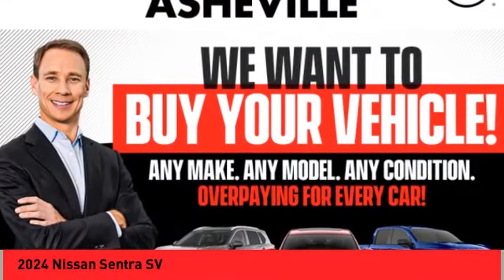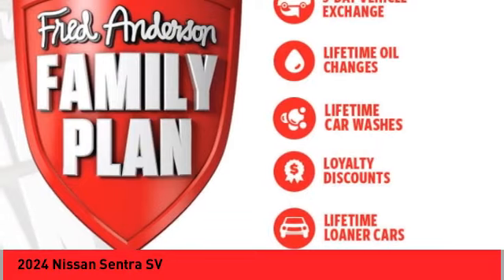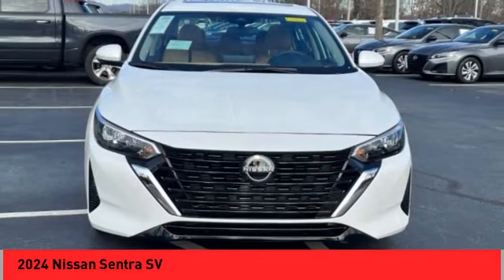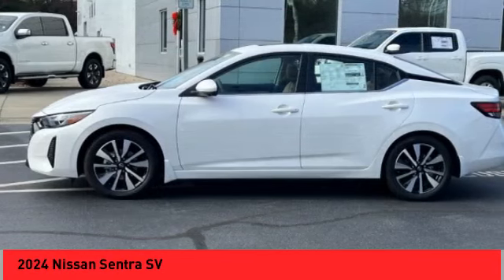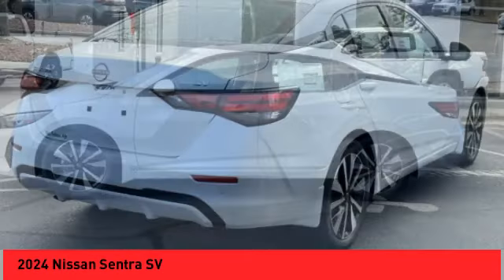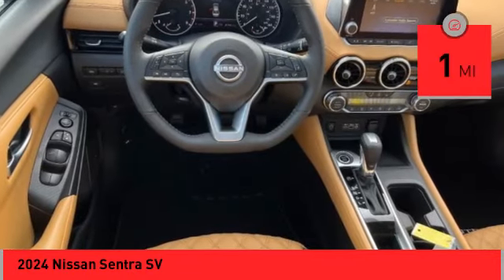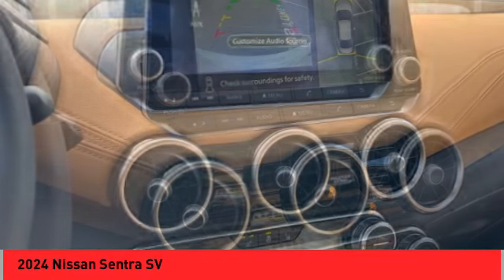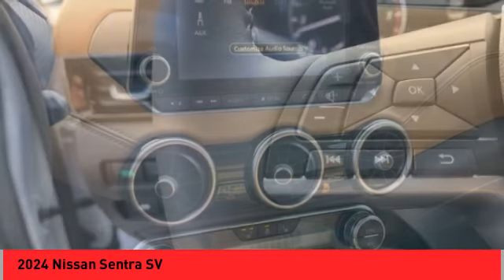2024 Nissan Sentra Asheville NC RY243636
2024 Nissan Sentra SV

2024 Nissan Sentra SV Aspen White Tricoat 4D Sedan FWD CVT with Xtronic 2.0L DOHC 29/39 City/Highway MPGQualifying New or Non-Certified Used Nissans bought here and serviced at a FAMILY STORE receive our FULL ANDERSON FAMILY PLAN at NO COST to YOU! Our full family plan includes: 3-Day Vehicle Exchange*Lifetime Oil Changes*Lifetime Service Loaners (with $300+ Service)*Lifetime Car Washes(with Service)*MUCH MORE! (Value exceeds $1,000 in first years of ownership) Call us at or visit us at Fred Anderson Nissan of Asheville - 629 Brevard Rd Asheville, NC 28806 to learn more! Our # 1 goal is to help you find the vehicle you love at a price you can afford wrapped in a deal you don't want to walk away from. All prices exclude tax, tag, license, title, and registration for your state; NC inspection (up to $30 on used vehicles), and admin ($699) fees. All vehicle internet pricing is subject to change and requires standard financing through NMAC (conditions apply for Special Rate financing). From time to time in the transfer of data on the internet there are errors, the dealer is not responsible for errors in advertised price. See dealer for complete details.